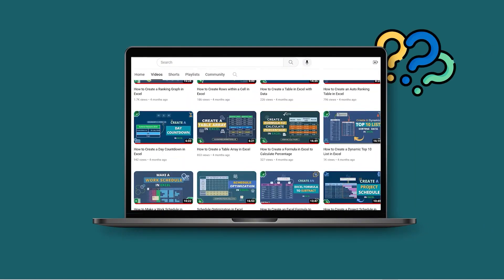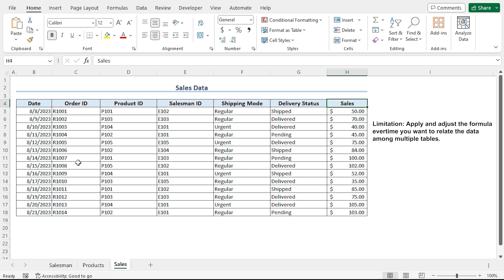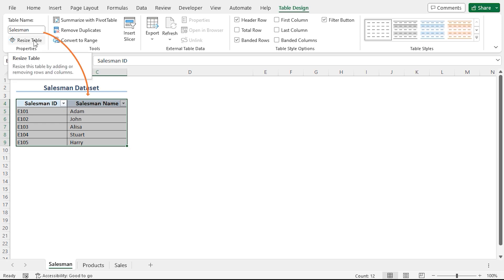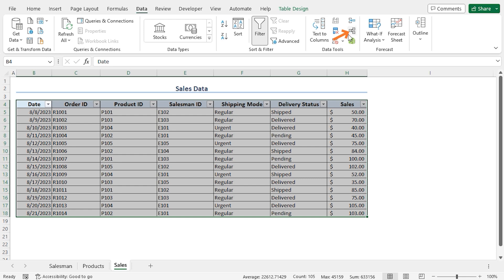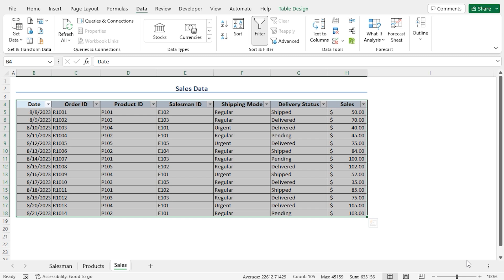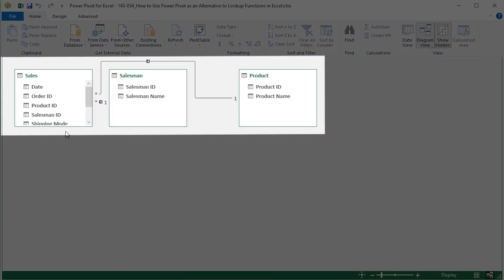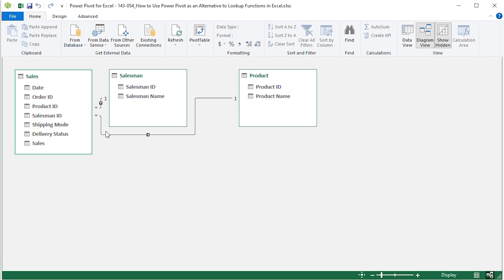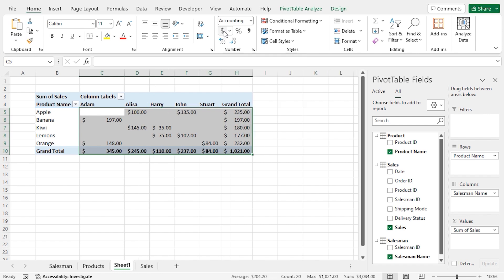Let's Use Excel Power Pivot as an Alternative to Lookup Functions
In this video, I'll guide you on how to use Power Pivot as an alternative to the lookup functions in Excel.  You'll learn to make Excel Tables, apply the Relationships feature to establish relations between the data, import this data model into Power Pivot, and perform analysis using Excel Pivot Table. Power Pivot can transform and process large datasets in multiple worksheets, without the need for lookup functions to merge all the data. With practical examples and step-by-step instructions, you can effortlessly use Power Pivot as an alternative to lookup functions in your own Excel spreadsheets.

✨ ⯆ Resources:
ALT + N + V - To insert the Pivot Table Dialog Box

1:41 - Transforming the data into Excel Table
4:06 - Using the Relationships feature
8:17 - Importing the data model into Power Pivot
10:25 - Performing analysis in Pivot Table